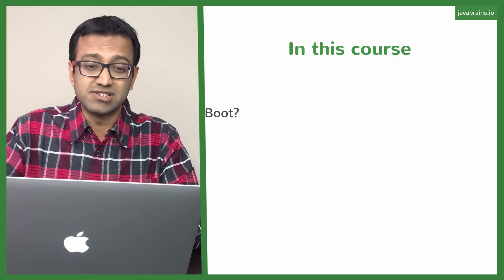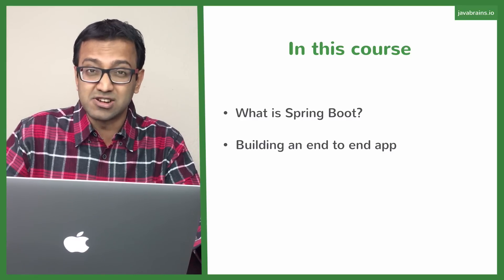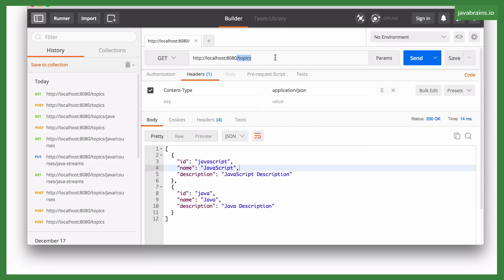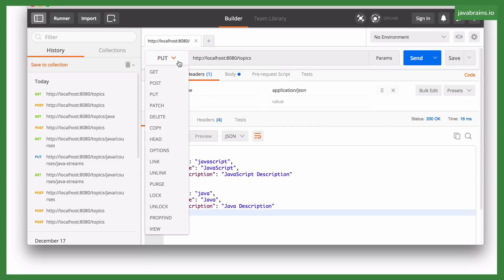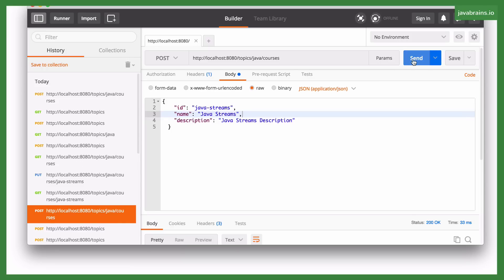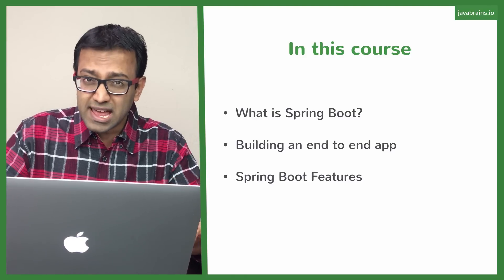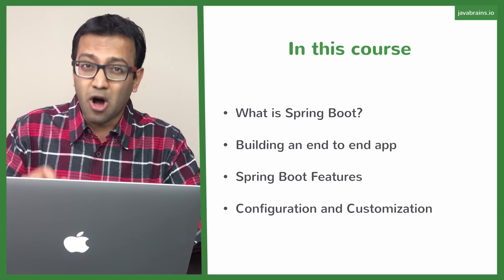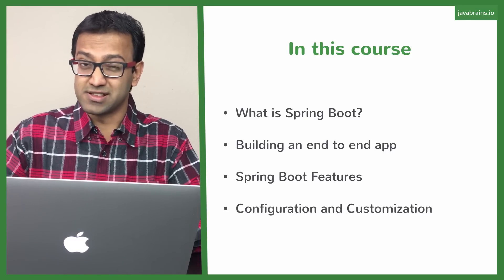Spring Boot Quick Start 2 - About The Course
Here's a quick outline of what we'll be covering in this course.